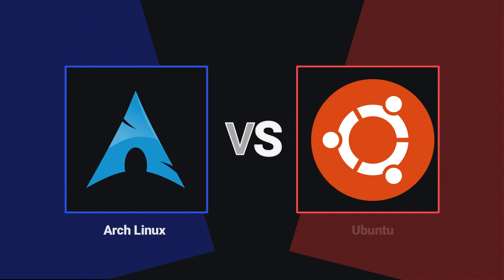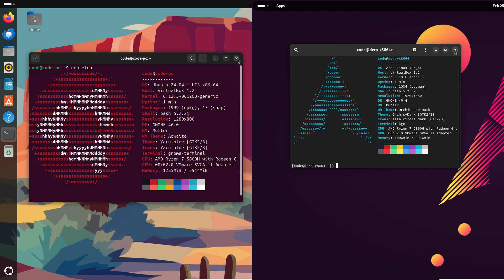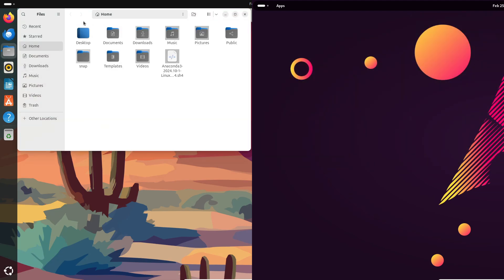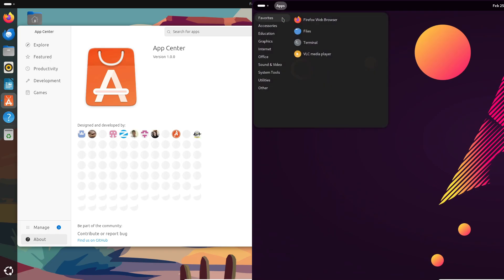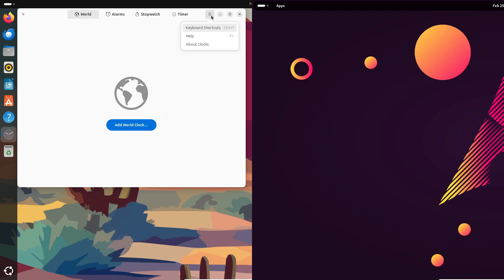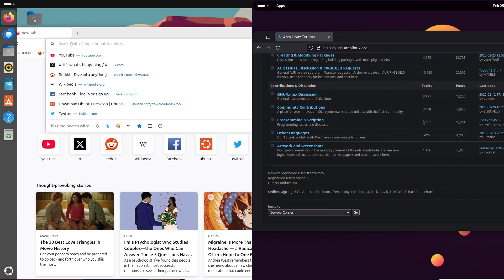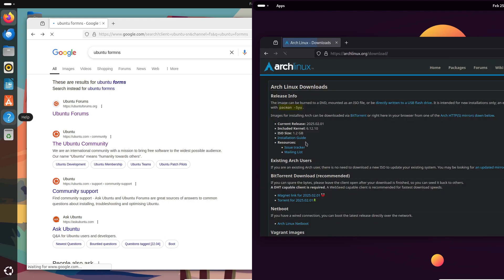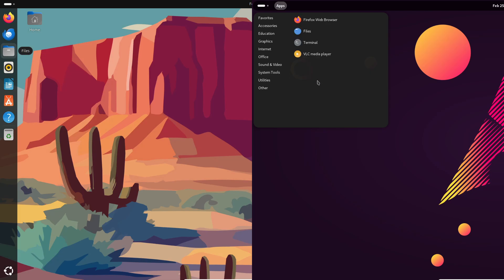Ubuntu vs Arch Linux: Ultimate Linux Distro Comparison for Beginners & Pros!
In this video, we dive deep into the ultimate Linux distro showdown—Ubuntu vs Arch Linux. Whether you're a beginner looking for a hassle-free, pre-configured system or an advanced user craving full customization, this comparison covers everything you need to know. We'll explore key topics like installation methods, desktop experiences, file systems, app ecosystems, community support, and much more.

Find out which distro is right for your workflow, learn the pros and cons of each, and make an informed choice for your daily driver.